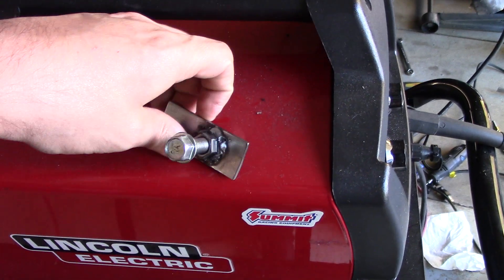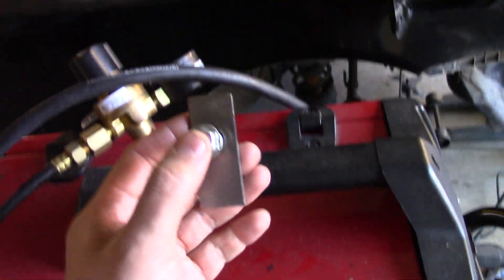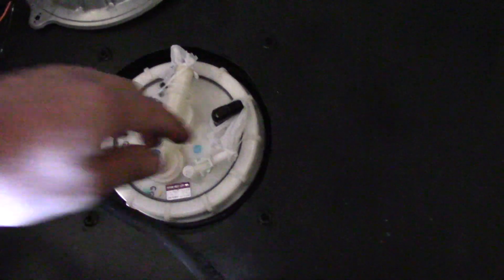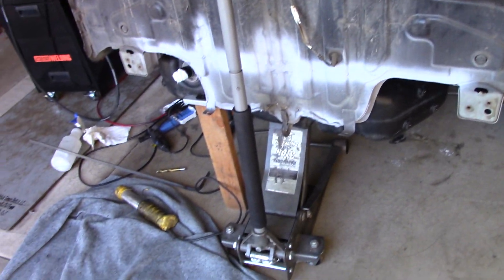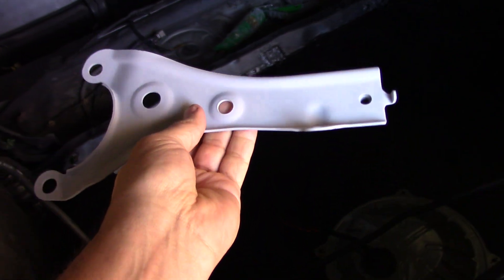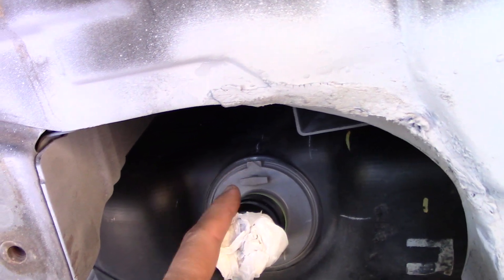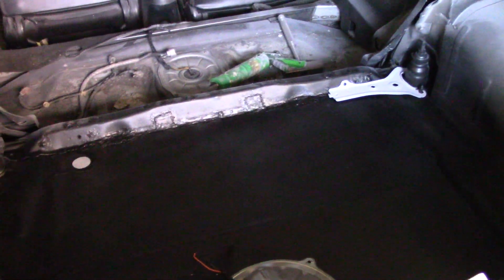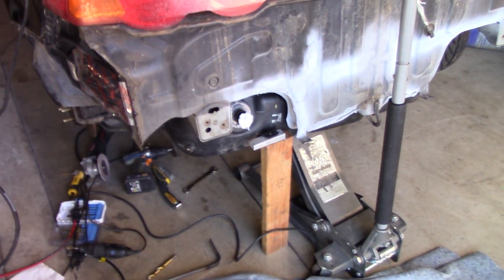RSX AWD All Wheel Drive Conversion Part 30 (First documented AWD RSX with an OEM fuel tank! Part 9)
The seam sealer is called Dynatron. Use it on primered surfaces, its flexible and works well.
I will list all the parts needed to complete the  filler neck. The RSX filler neck is 1" but actual size is 1.12". The CR-Z filler neck is 1.5" You'll need a hose reducer.
Filler Neck Supply Co:
1" to 1-1/2" OD Fuel Filler Hose Reducers / Stepped Joiner Union 25-38mm
$18
Gates 24715 Molded Gasoline Fuel Filler Neck Hose, 1-1/2" ID
$32.84
Stainless Steel 304 Sanitary Hose Barb Fitting 1-1/2" Barbed x 1-1/2" Barbed 90 Degree Elbow
$15.59